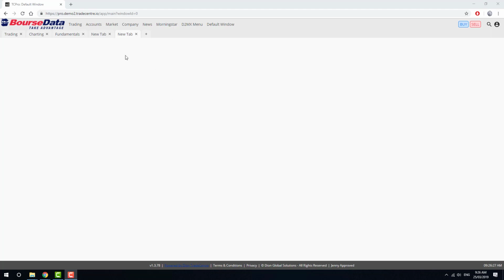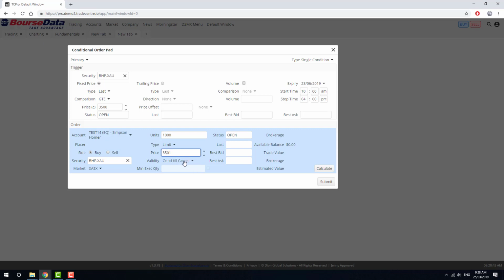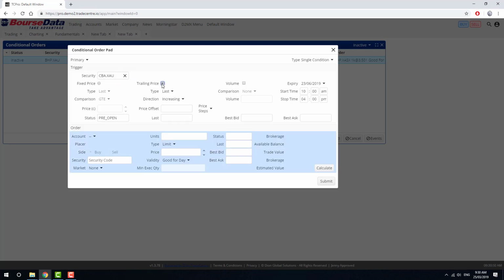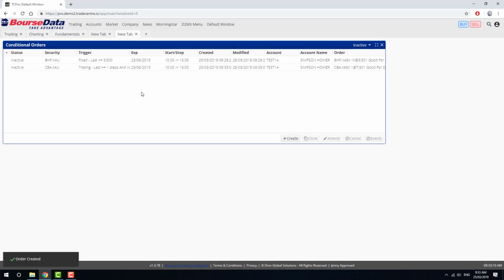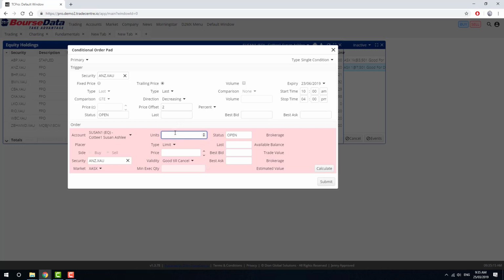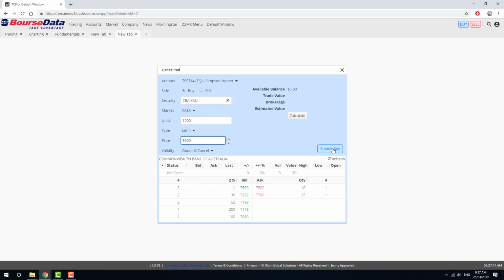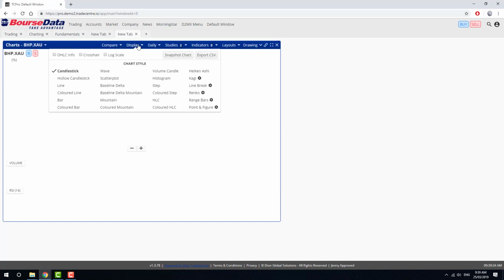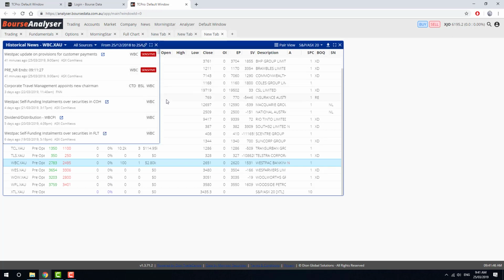Bourse Analyser March Release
A walk through of the enhancements in the release of the Analyser release;
- conditional orders, how they work and how to set them up
- order pad enhancements
- RSI and Stochastic oversold/overbought enhancement
- Chart snapshot and CSV Export
- Chart Buy and Sell Button
- Watchlist News function